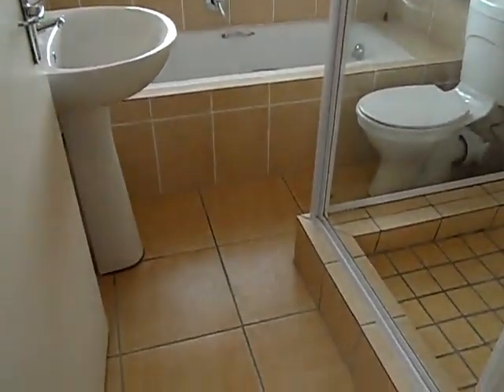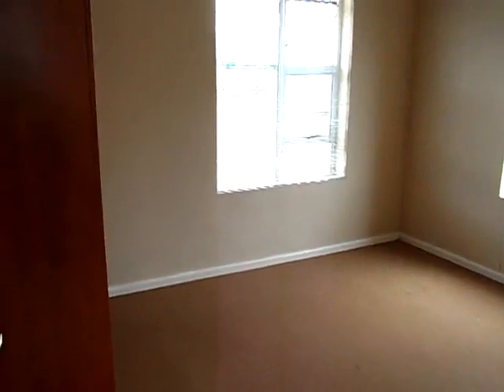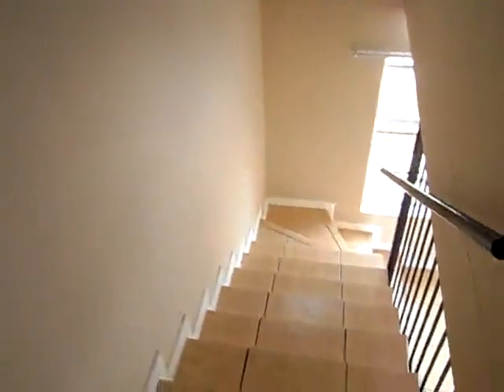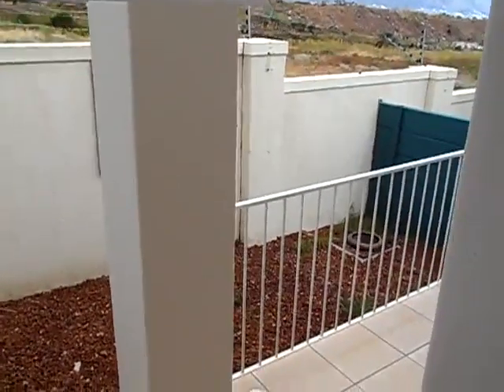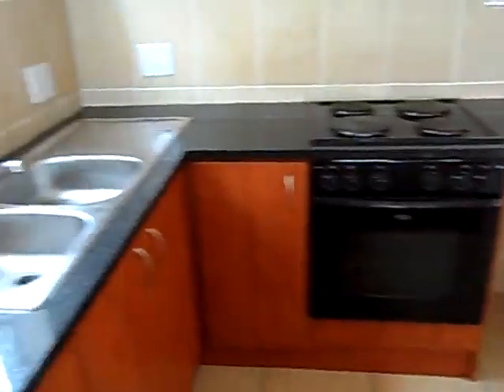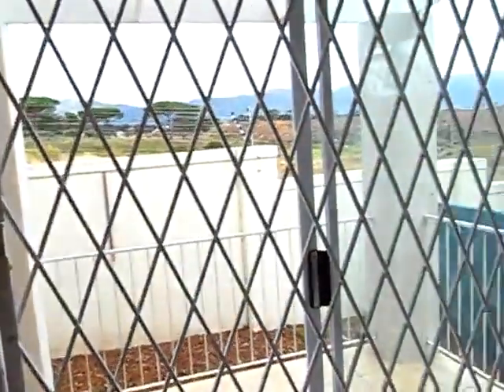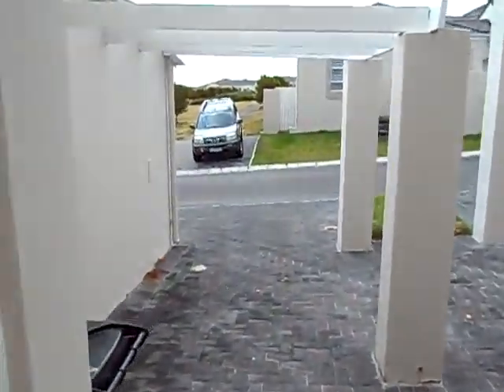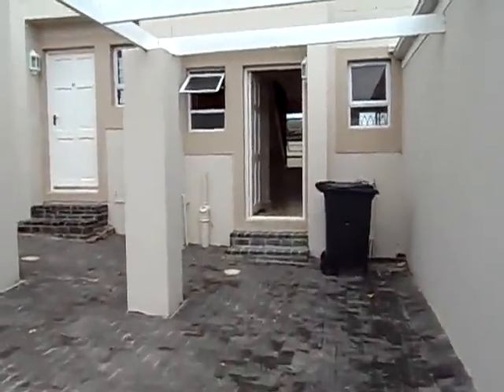331015637 - Property for sale in PINE CREEK, SOMERSET WEST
Income generator.  Duplex in security estate with lovely views of Sir Lowry\'s Pass and mountains.